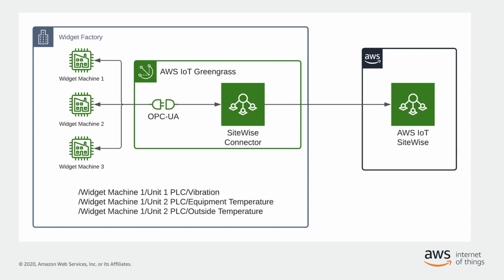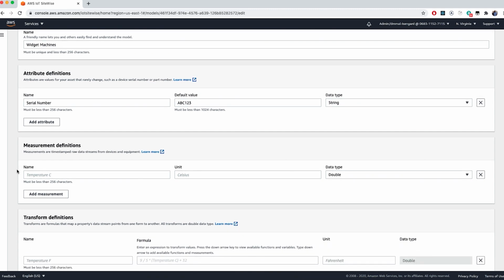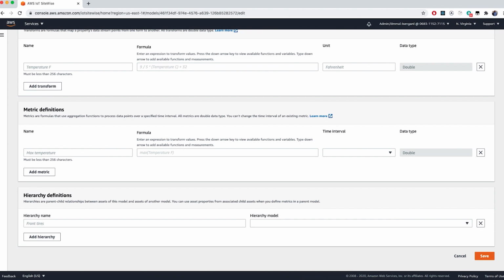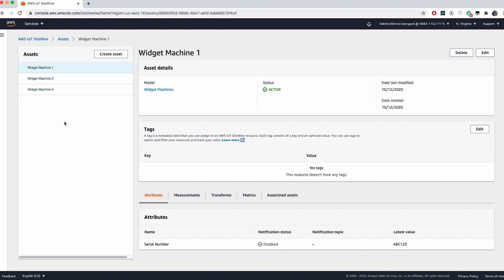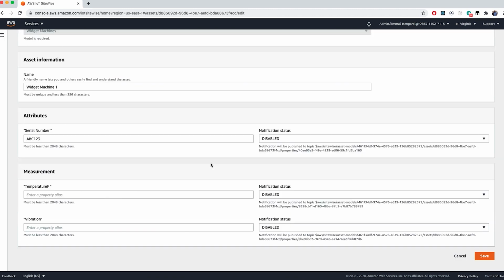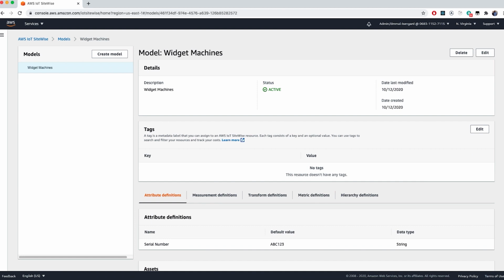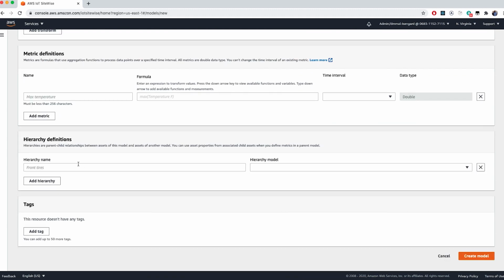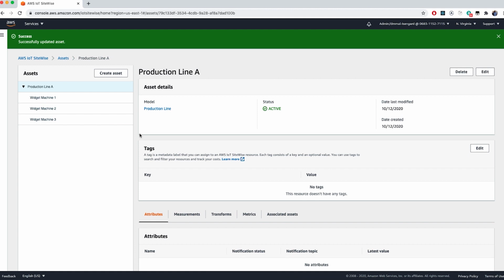How to Get Started with AWS IoT SiteWise - Asset Modeling and Metrics (3/4)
AWS IoT SiteWise is a managed service that makes it easy to collect, store, organize and monitor data from industrial equipment at scale to help you make better, data-driven decisions.

In this video, you will learn how to create asset models and hierarchies, as well as define attributes, metrics, and transforms. See developer documentation